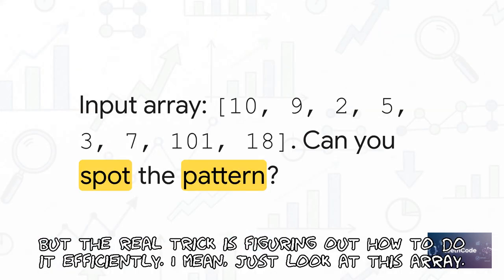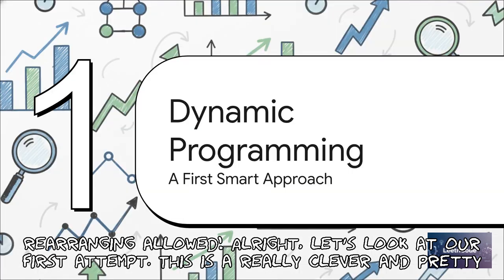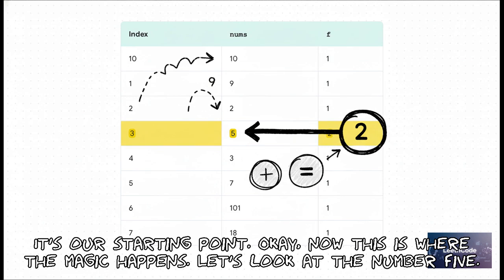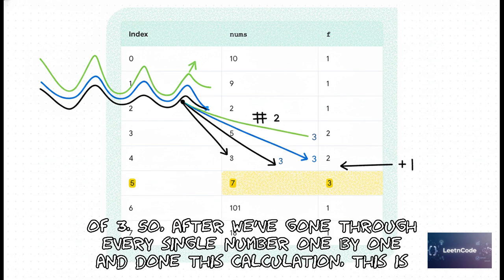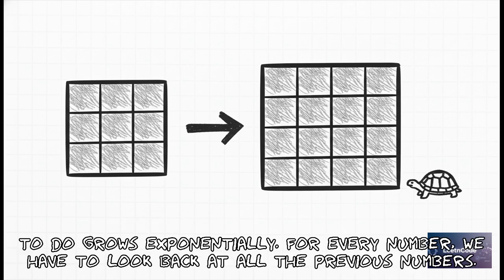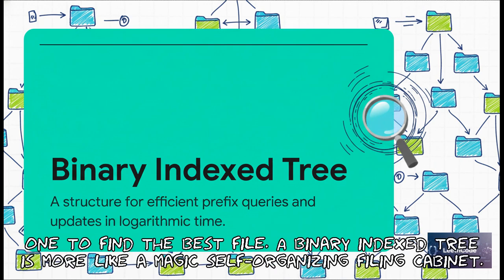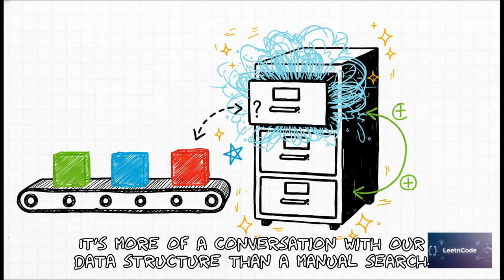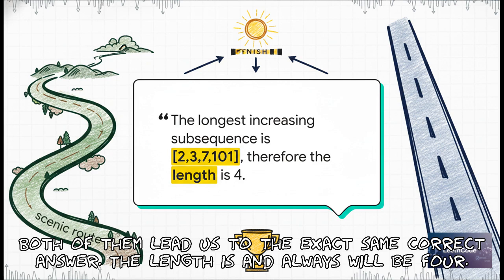AI Assisted Cracking of LeetCode Longest Increasing Subsequence